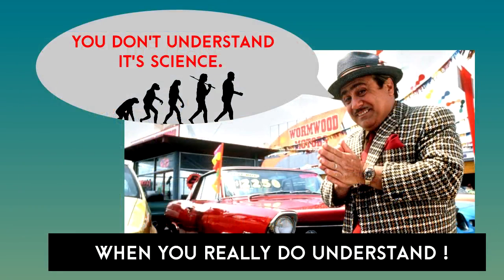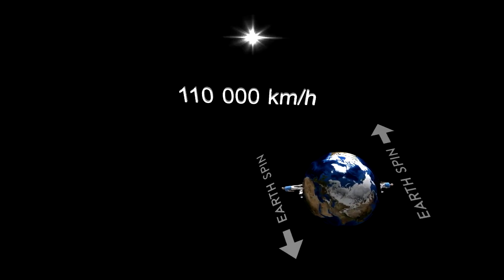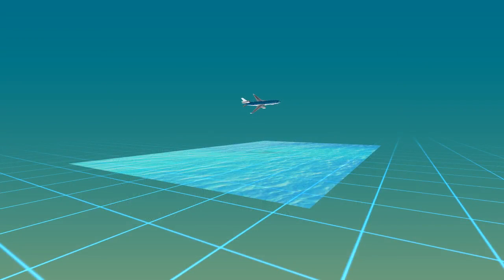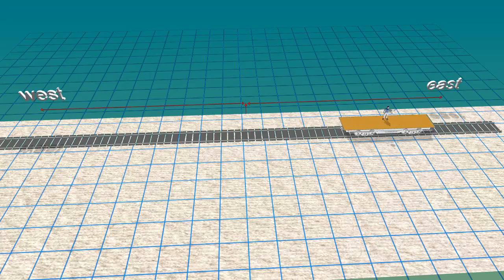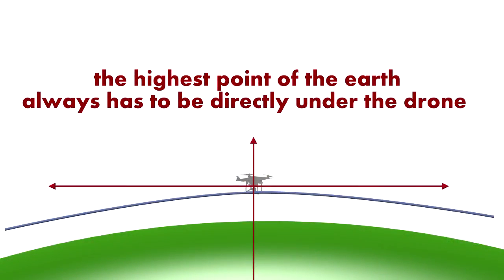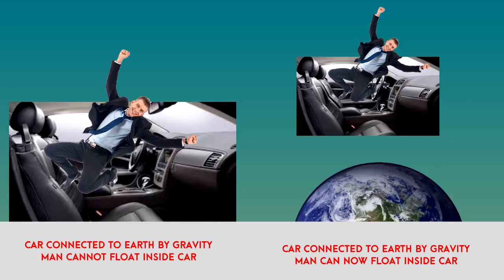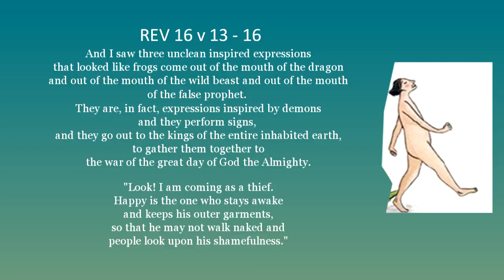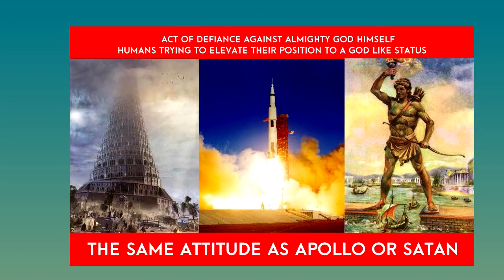flath earth and the ball earth emperor